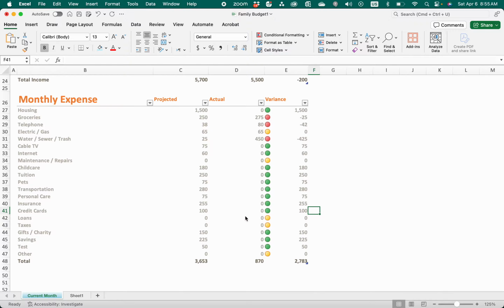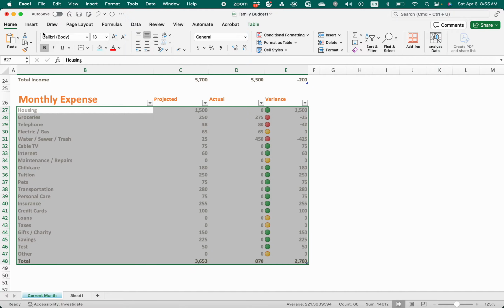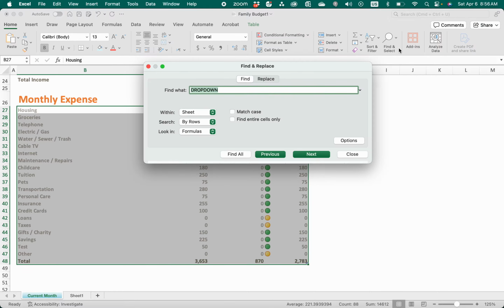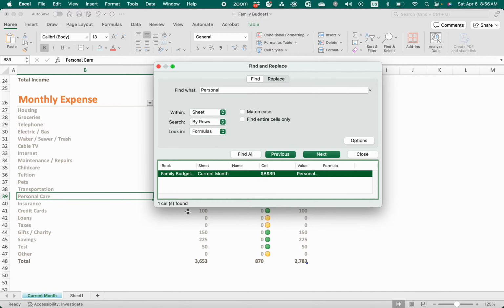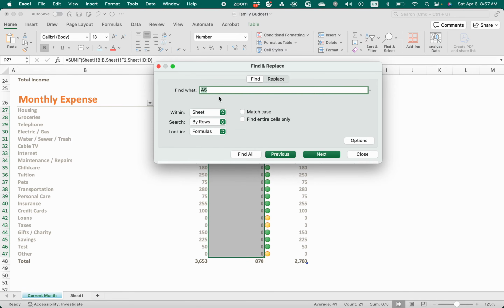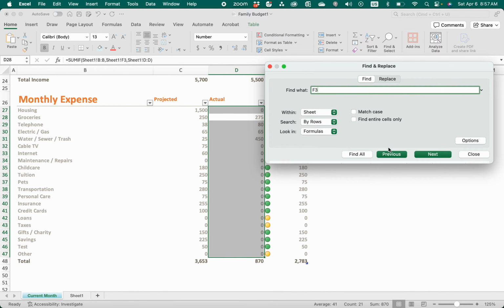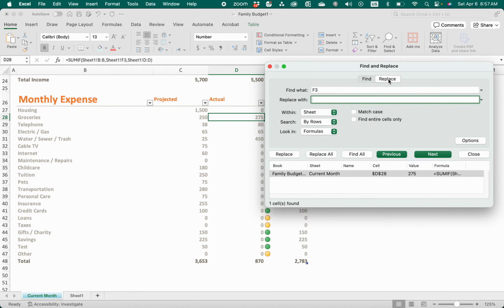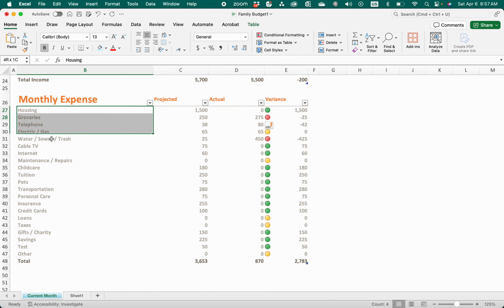How to Find Specific Words or Numbers or Formulas in Excel | Teach Mom How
Do you need to search a large list or spreadsheet of data? Here is how to quickly and easily find and replace specific data, words, numbers or formulas.